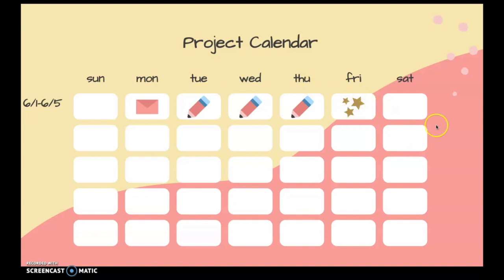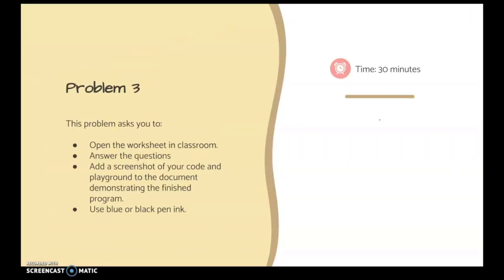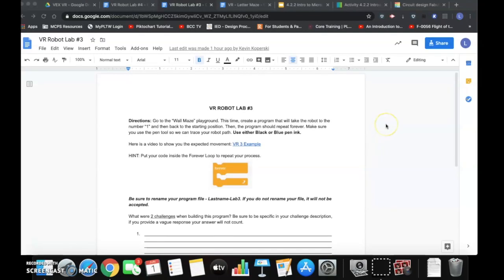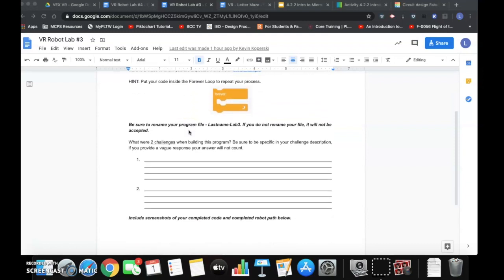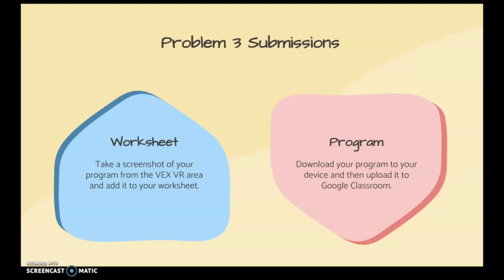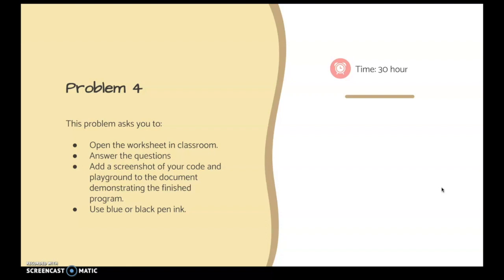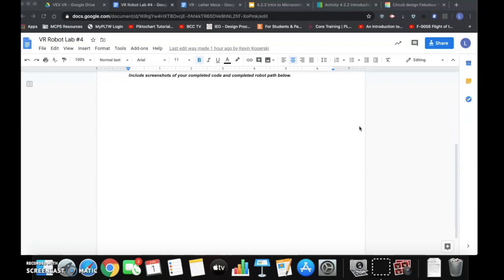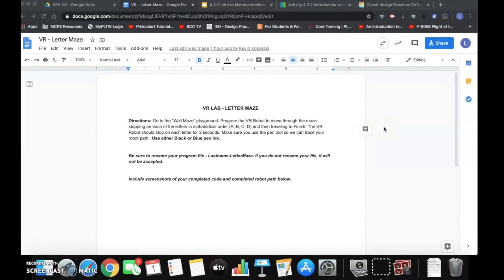VEX VR Wk 2 Overview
This video provides an overview of the assignments in week 2 of VEX VR.